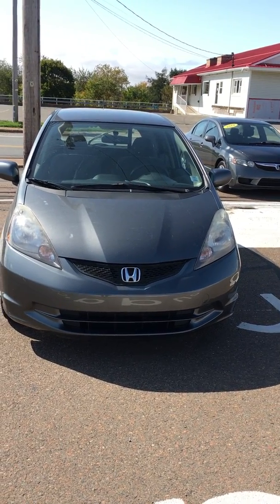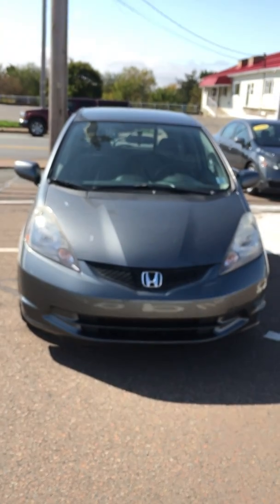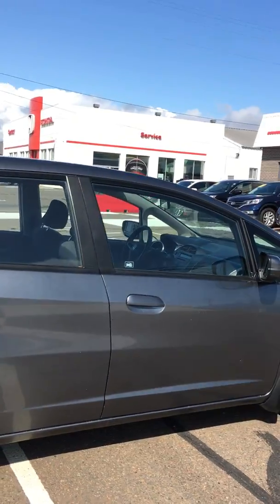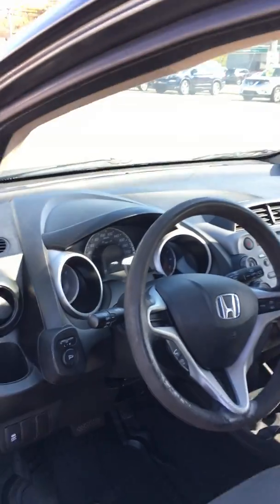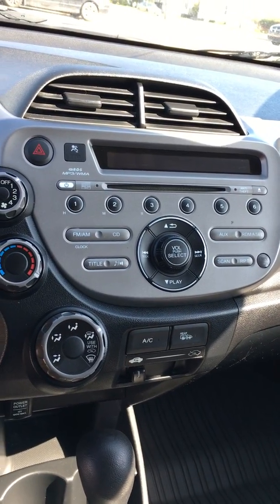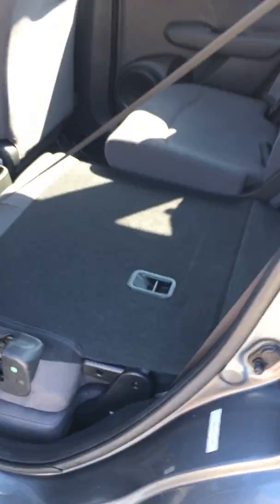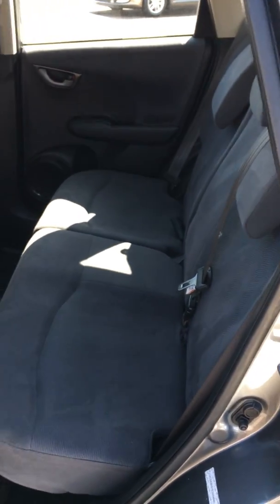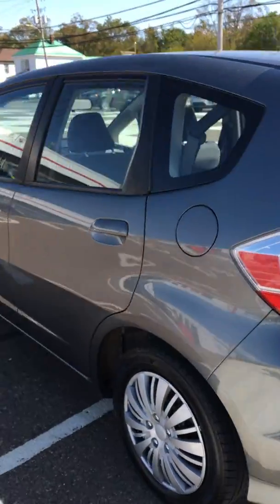902.897.1700 2014 HONDA FIT LX FOR SALE CENTURY HONDA TRURO NOVA SCOTIA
$58 bi-weekly with $0 down for 60 months O.A.C. Get Top Dollar from our Trade-In Program!

WE FINANCE ANYONE. Good credit, bad credit or no credit at all. Our team of finance managers deal with dozens of lenders and have worked their magic to arrange finance or lease options for many customers. All vehicles are safety inspected for 2 years and have available extended warranty.

Watch Our WALK-AROUND VIDEO - See after last photo on desktop or click bottom-left corner of pictures on mobile on our

2014 Honda Fit LX CVT, One Owner, we brought this Fit in to sell because of its great value and scarcity. Fresh MVI and priced to go!!! Air Conditioning, Cruise Control, Power Windows/Locks/Mirrors, BlueTooth, Magic Seats that these cars are famous for!! Contact the dealership for any additional information. Recipient of Honda Canada's prestigious "Driving Excellence Dealer" and "President's Award" for customer satisfaction.

Advertising Disclosure: We do our best to make sure that our ads are accurate and describe the vehicle in its true condition with the right list of options. Please make sure that all options (i.e. Air Condition, CD Player, etc) are in working condition prior to purchase. Our Used Vehicle Department proudly serves Truro, Halifax, New Glasgow, Antigonish, Tatamagouche, Amherst, Cape Breton, Guysborough, Springhill, Oxford, Sackville, Parrsboro, Cap Pele, Shediac, Moncton, St. John, Prince Edward Island and much more of Atlantic Canada if you are looking for a used Honda civic, a used Honda CR-V, a used Honda , a used toyota , a used nissan, a used mazda, a used , a used suzuki, a used kia, a used subaru, a used ford, a used chevy, a used gmc, a used pontiac, a used buick, a used bmw, a used mercedes, a used vw, a used audi, a used van or truck. Century Honda is waiting for you with the largest inventory in Central Nova Scotia. See our entire inventory at 126 Main Street Truro (Bible Hill) Nova Scotia B2N 4G9